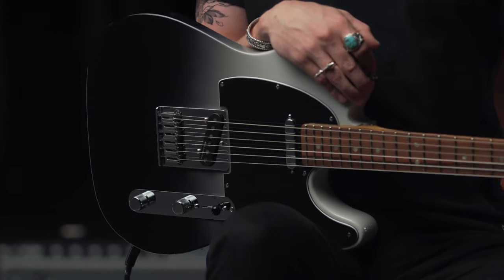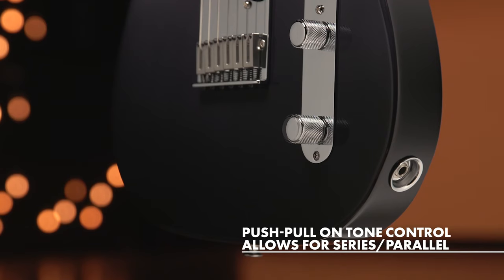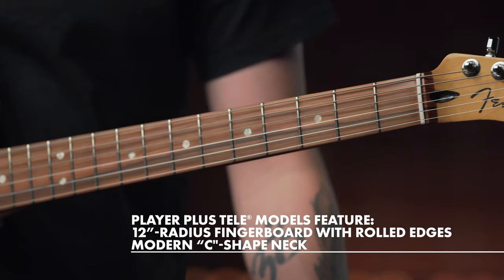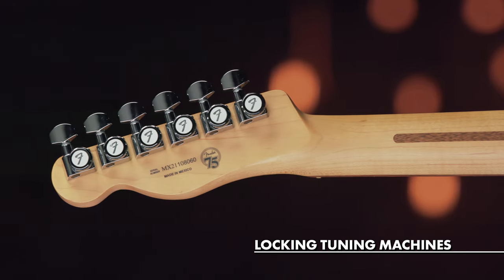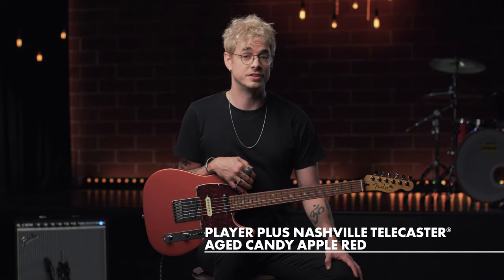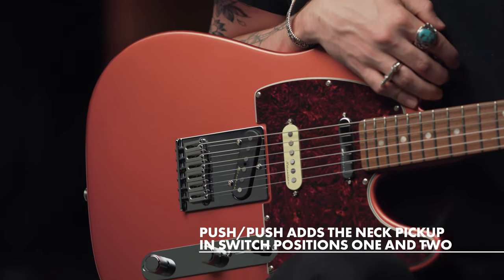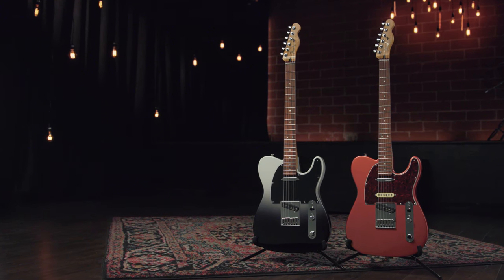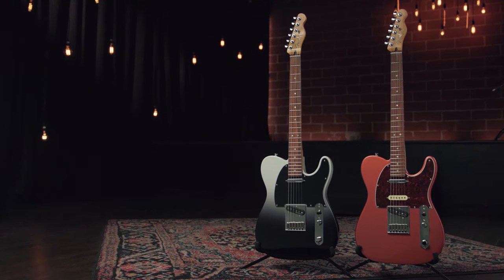Fender PlayerPlus TelecasterModels DemoVideo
Découvrez les nouvelles Fender Player Plus